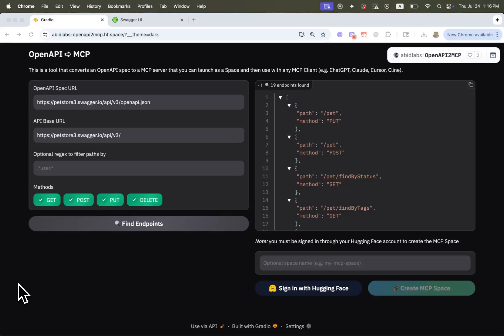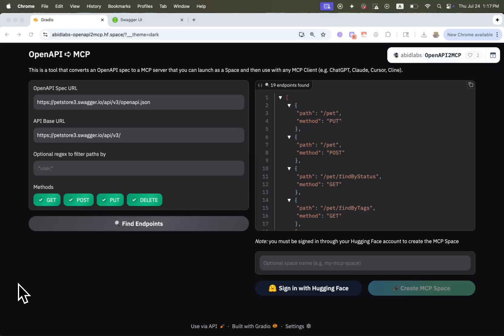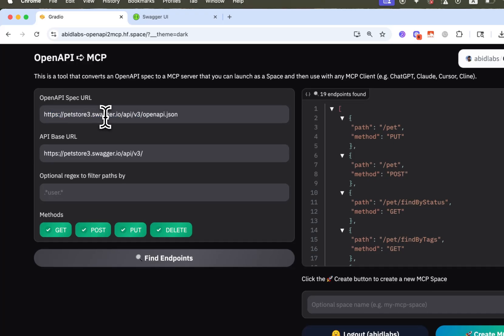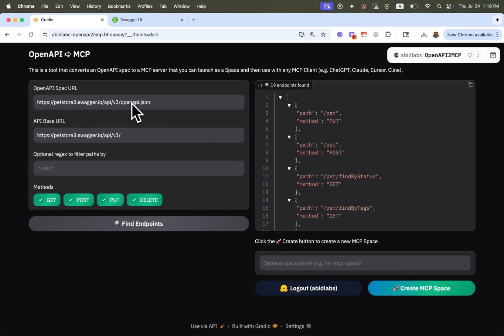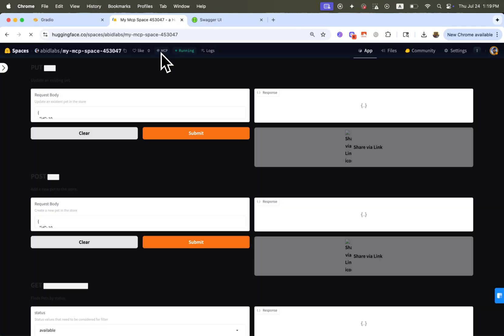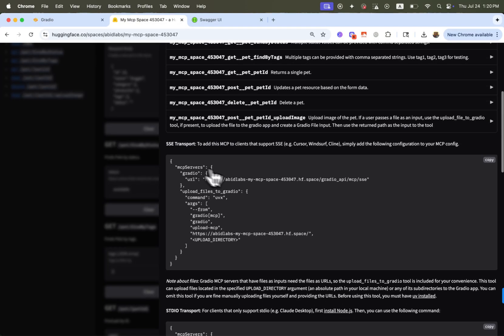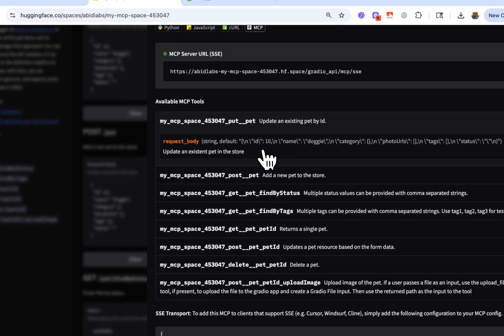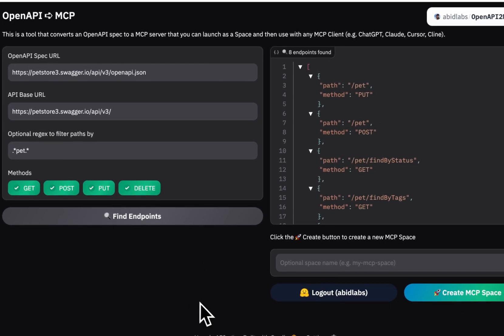How to INSTANTLY convert an API to an MCP server (NO CODE)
In this video, I'll demonstrate OpenAPI ➪ MCP, a Space that instantly converts any REST API into an MCP server so that your LLM (ChatGPT, Cursor, Claude, etc.) can use it without needing to write any code!